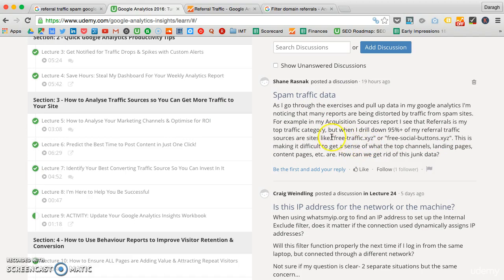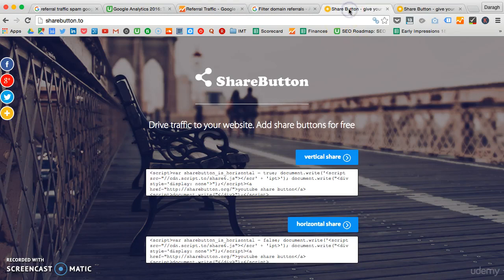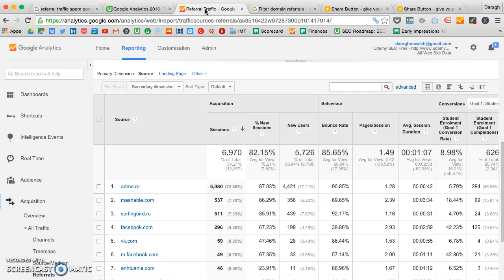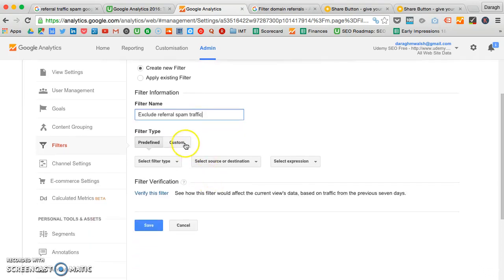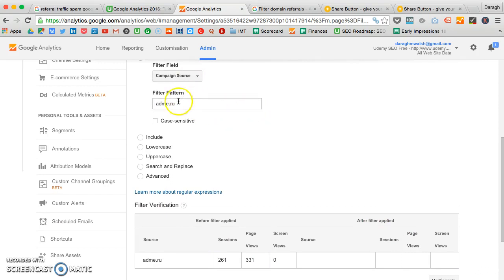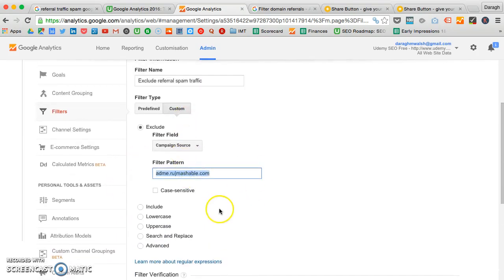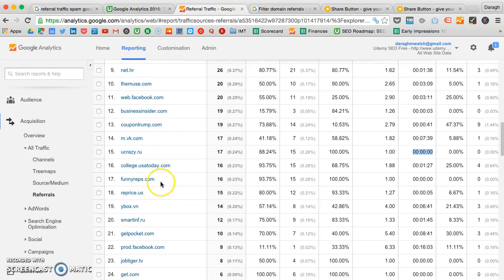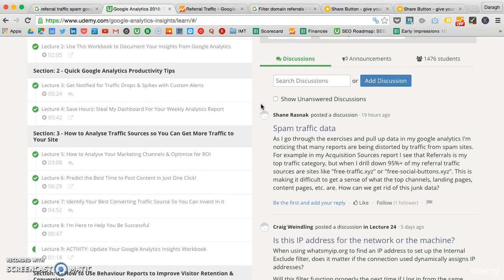20. How to Remove Spam Traffic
How to Remove Spam Traffic
How to track spam traffic
Hum spam traffic ok kaise hataye.